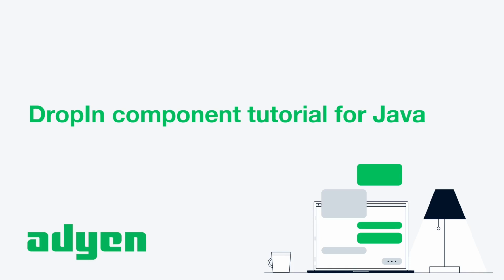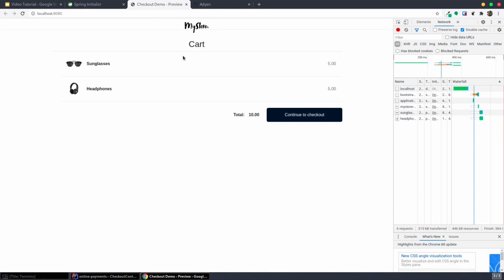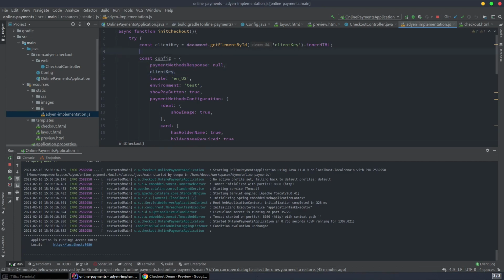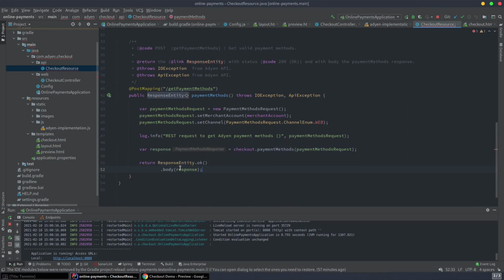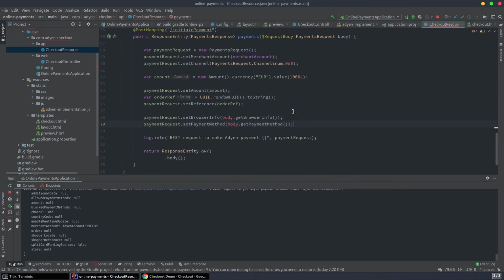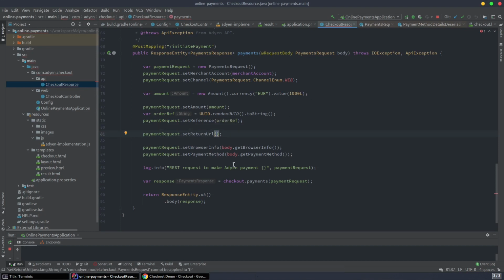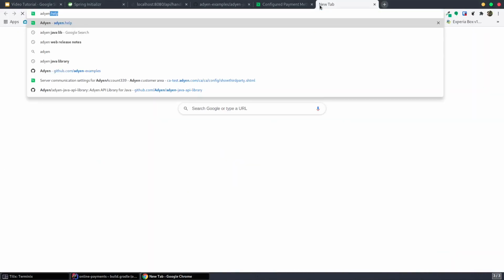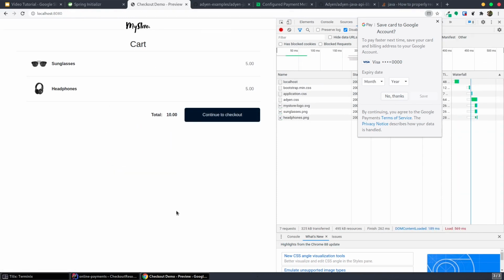Drop-in tutorial: Java + Spring Boot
Learn how to accept popular payment methods with a single front-end implementation.